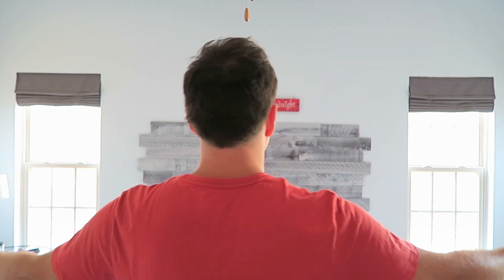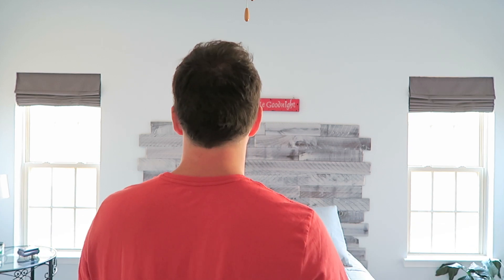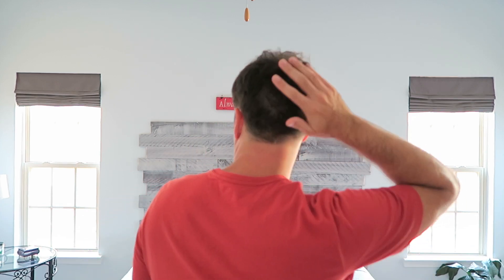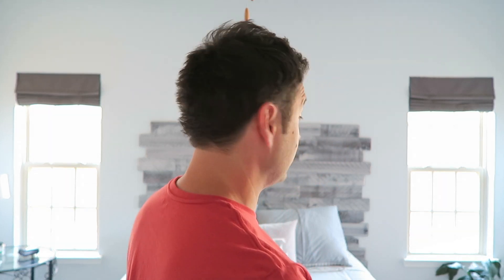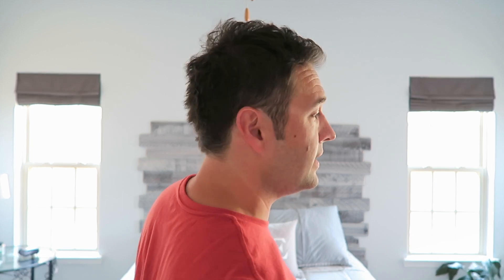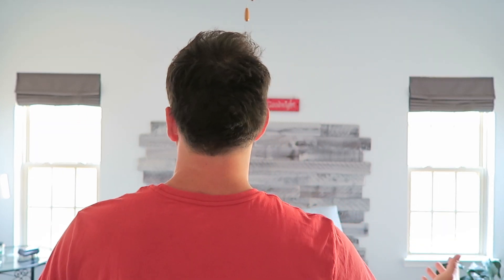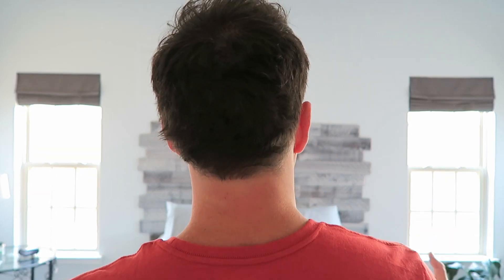Best Hairstyle for Receding Hairline: Personal Review of the Faux Hawk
This video will change your life.